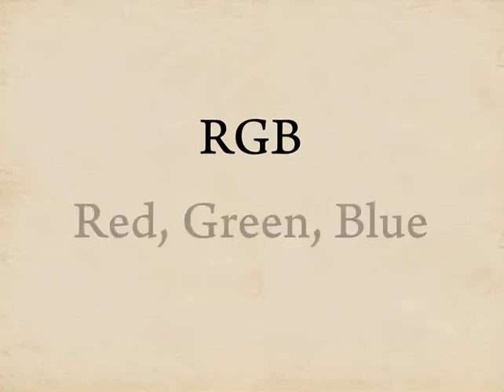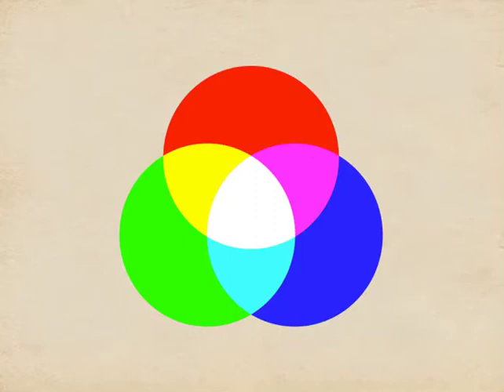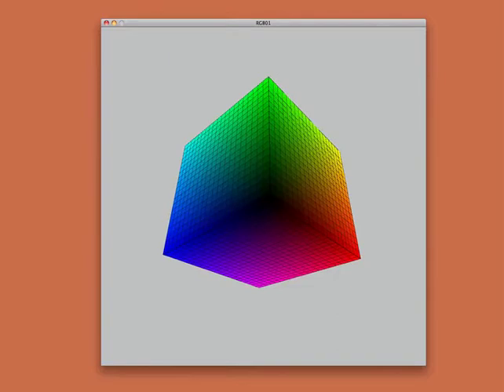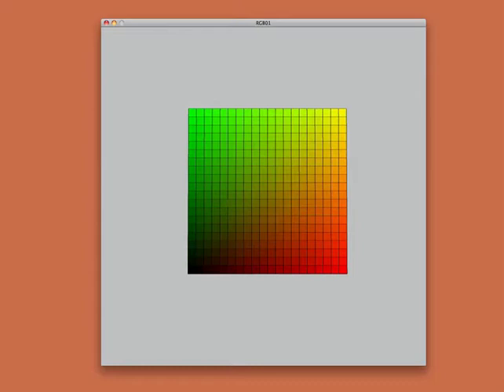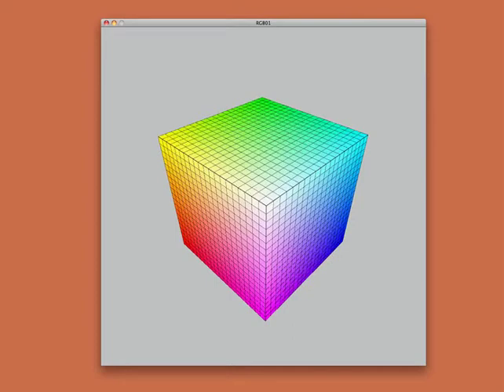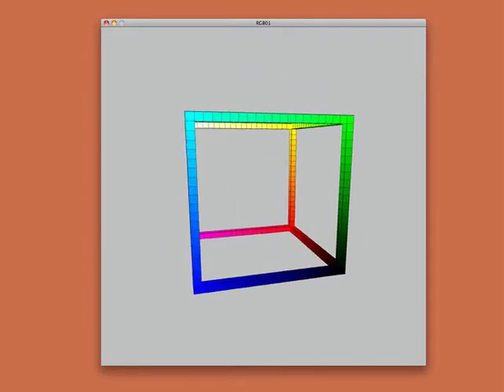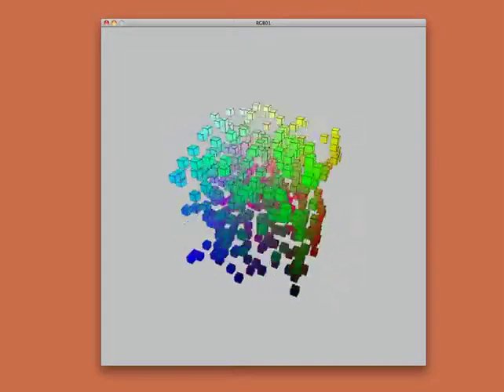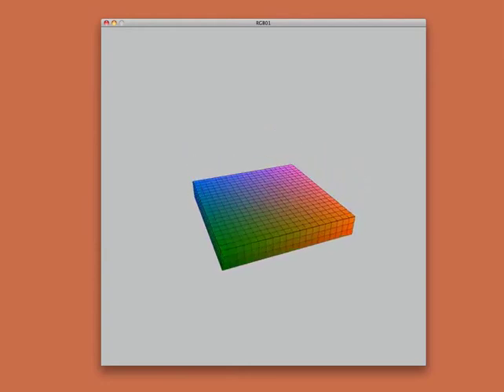W1 G3 V2 RGB 8m21s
Unlike pigment, the three primaries of light are red, green, and blue.  We can identify any color of light as a point in a cube with sides labeled red, green, and blue (or RGB).